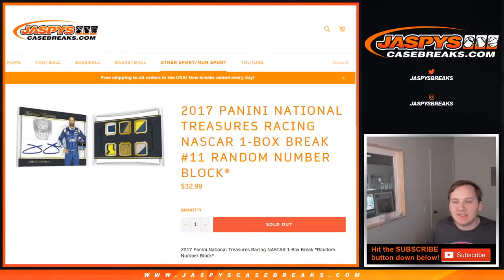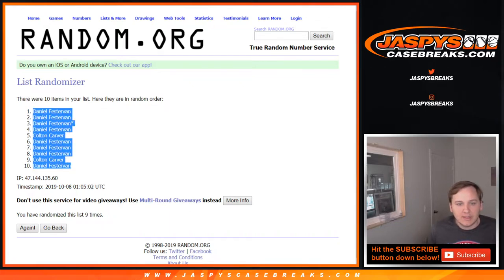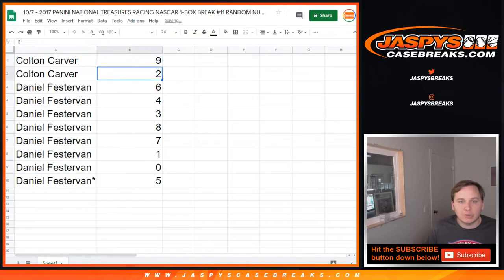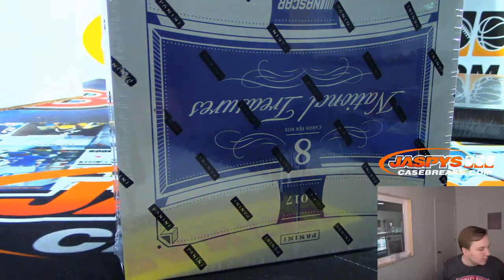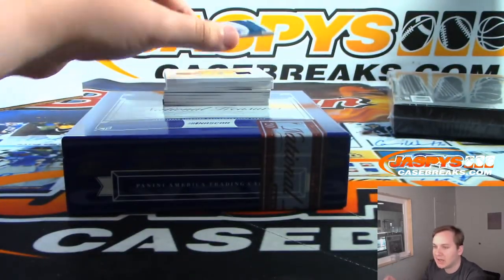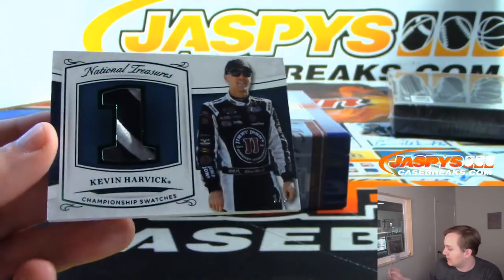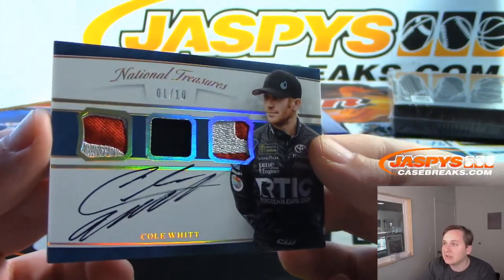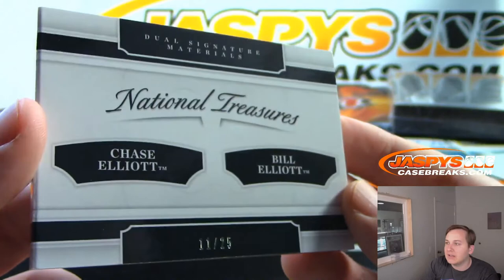10/7 - 2017 Panini National Treasures Racing NASCAR 1-Box Break #11 *Random Number Block*